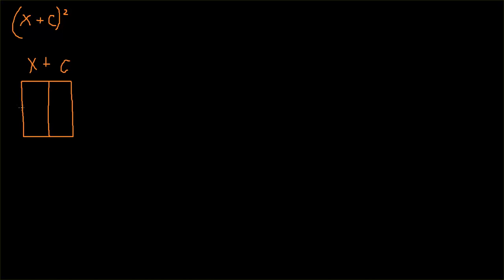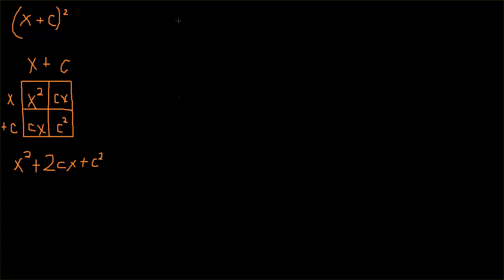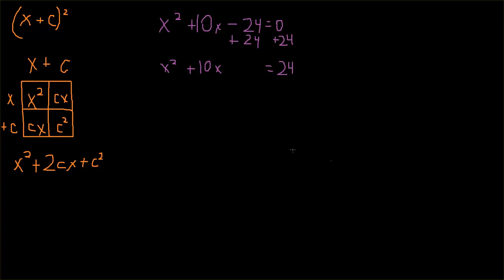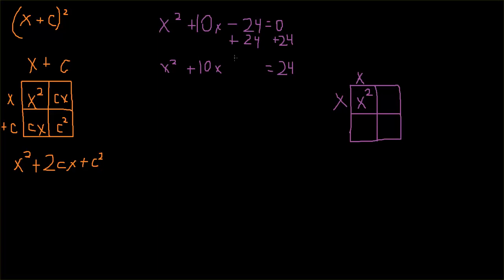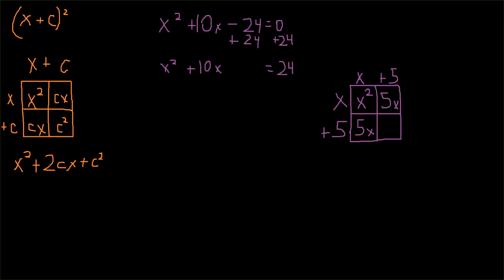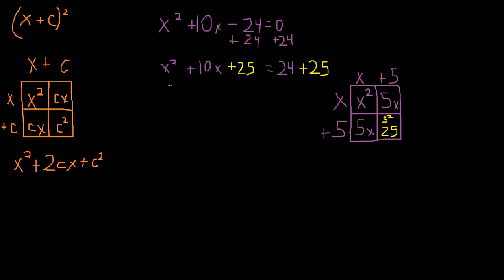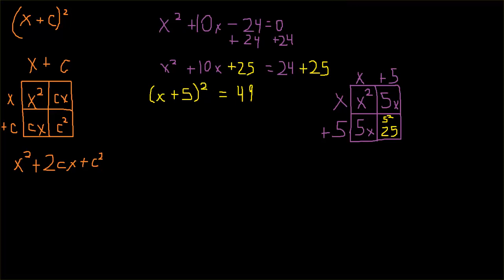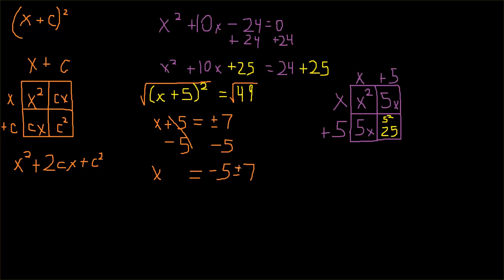Completing the Square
This video shows how to complete the square using the area model